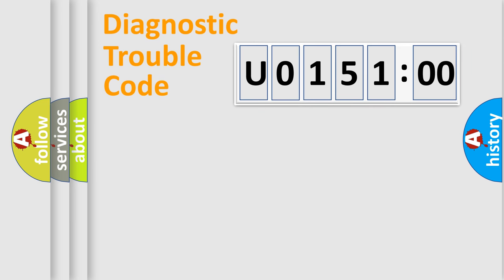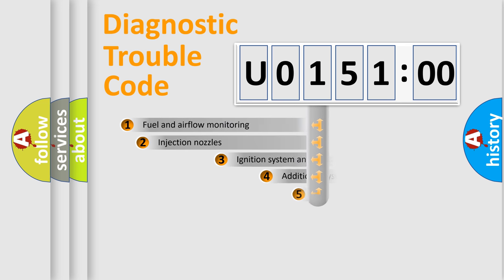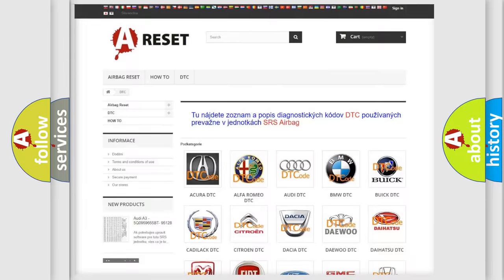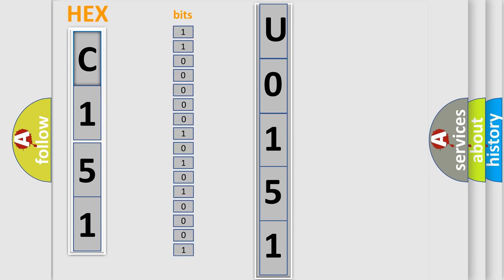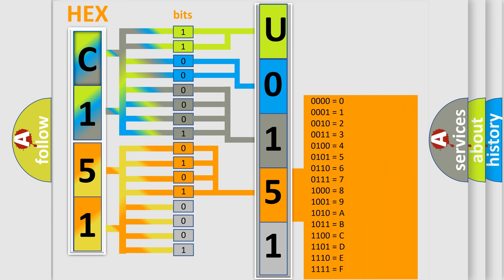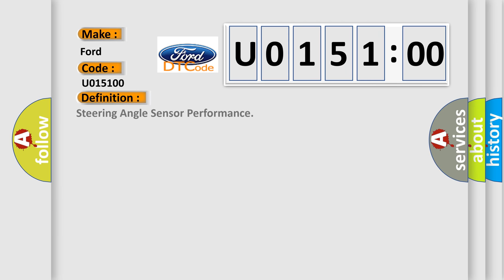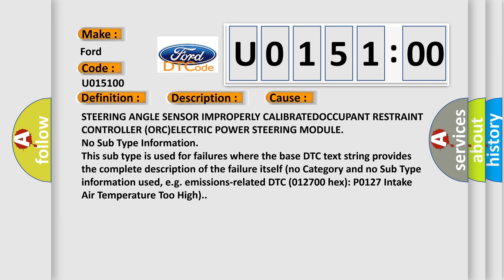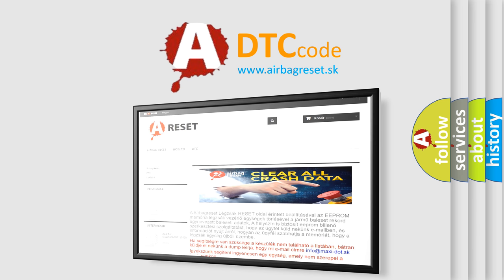DTC Ford U0151-00 Short Explanation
Contents:
0:21 Basic DTC analysis according to OBD2 protocol standard.
1:48 Insight into programming
2:58 A diagnostically understandable description of the Diagnostic Trouble Code
3:05 Basic error definition

Make:
Ford
Code:
U0151 00
Definition:
Steering Angle Sensor Performance
Description:
Cause:
STEERING ANGLE SENSOR IMPROPERLY CALIBRATEDOCCUPANT RESTRAINT CONTROLLER (ORC)ELECTRIC POWER STEERING MODULE
Failure Type: